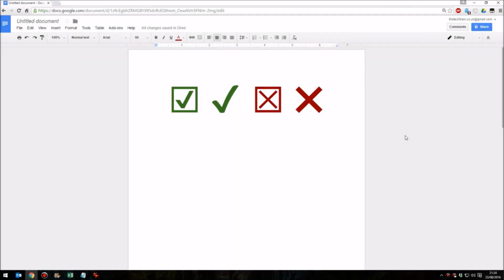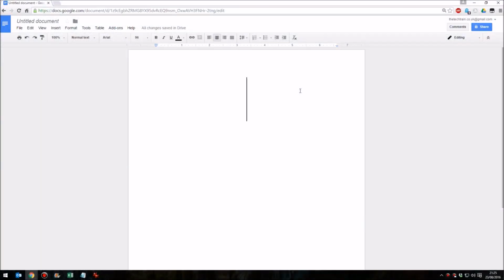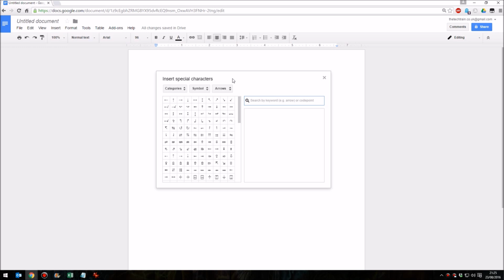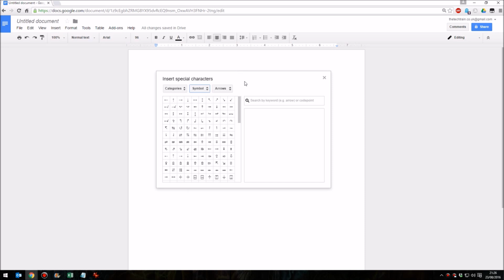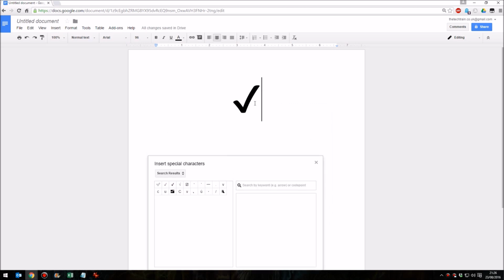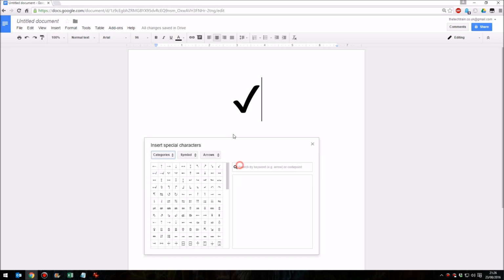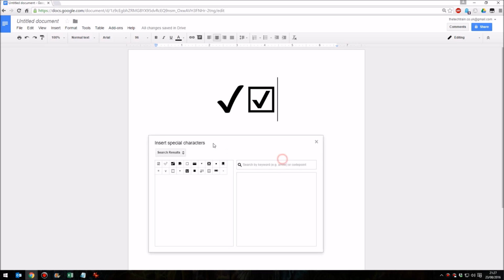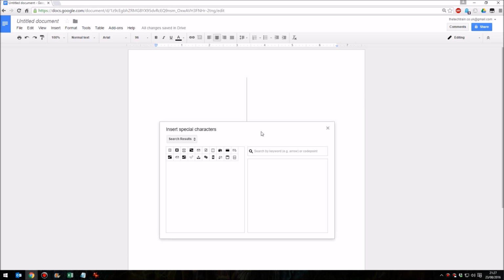Insert Tick Box Symbols In Google Docs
In this tutorial I demonstrate the extremely powerful and intuitive tool in Google Docs which not only lets you insert ticks, crosses and tick boxes into your document, but allows you to easily insert any symbol just by drawing it very roughly - no need to know which font it is, what its name is or what type of symbol category it would be in.